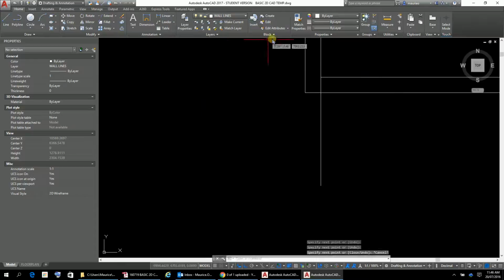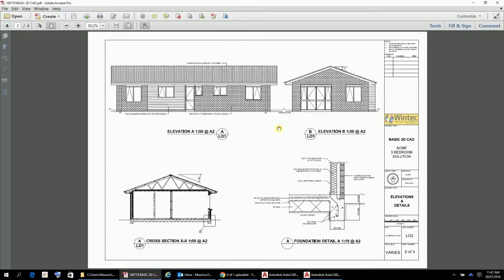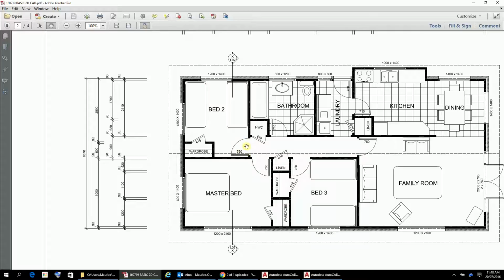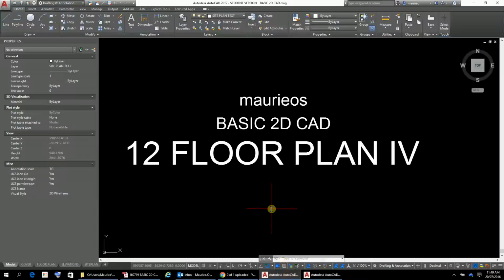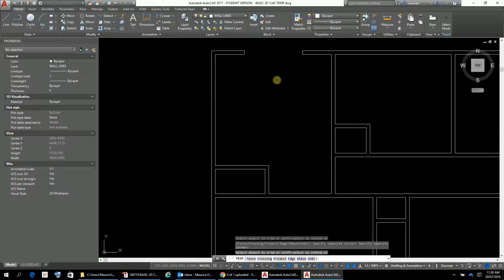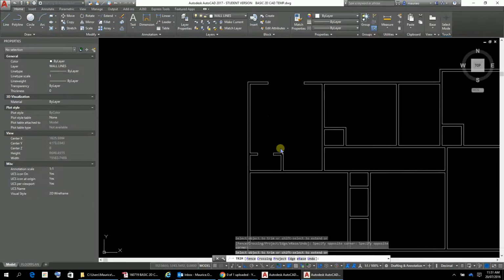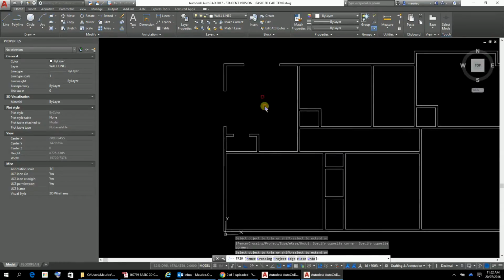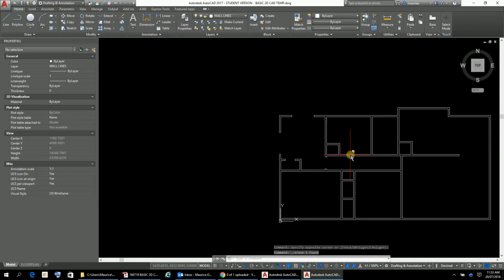maurieos BASIC 2D CAD 12 FLOORPLAN IV COMPLETED WALL LINES